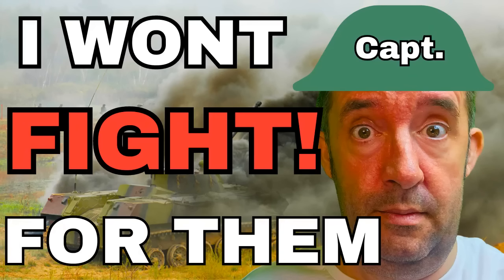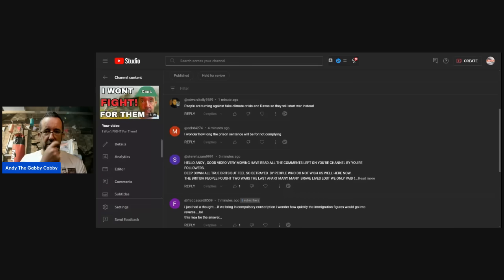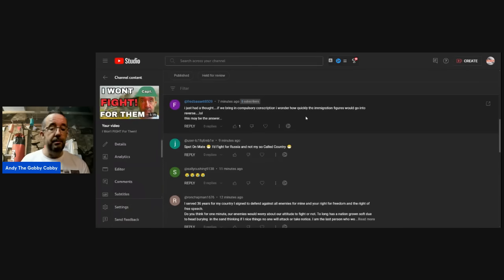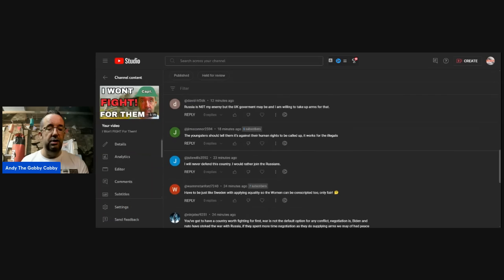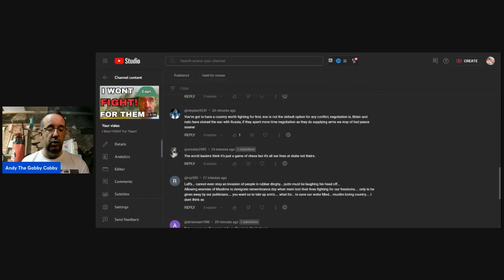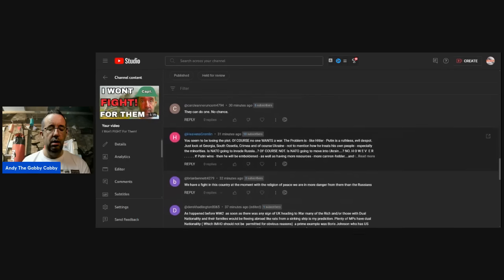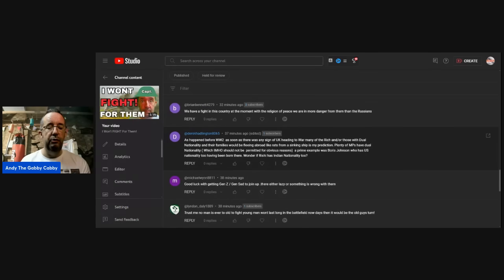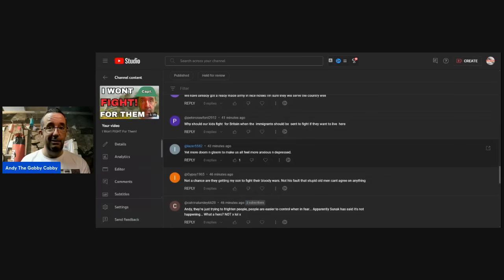You All Said The Same!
You All Said The Same! about my video on the possibility of conscription in this country, have a listen to this video and get an idea of some of the comments and opinions people have.

SUPPORT ANDY THE GABBY CABBY